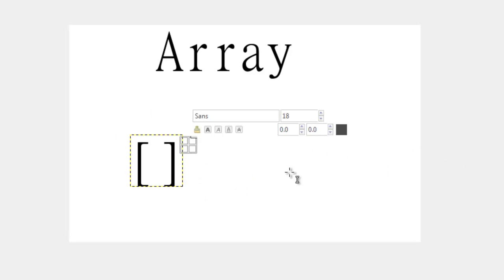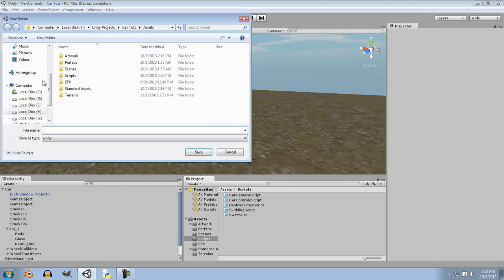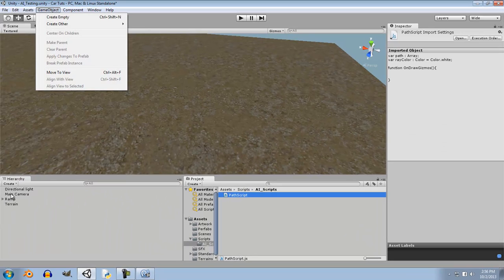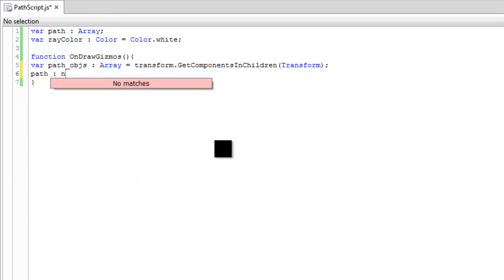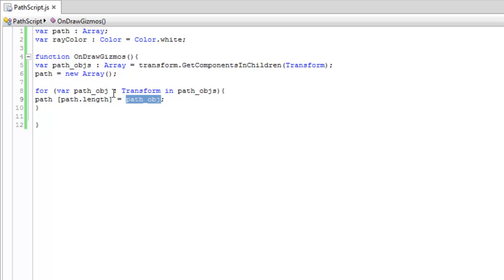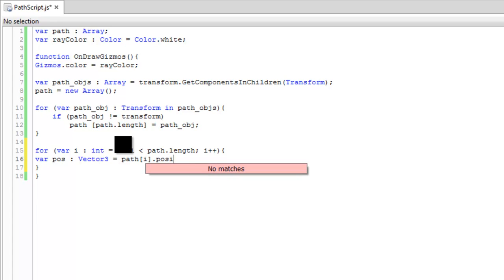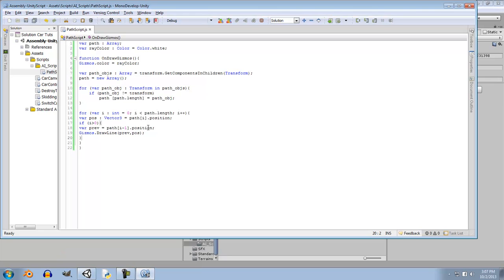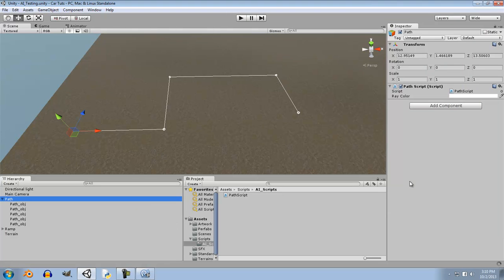#2 Car AI - Unity 3D Tutorial - Creating the Path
This is the second Episode of Car AI series . In this i have created a script which will show the path made by the empty game objects in the editor view port.

Unity Engine used in accordance to the Unity3D End User License Agreement, Can be
found here: